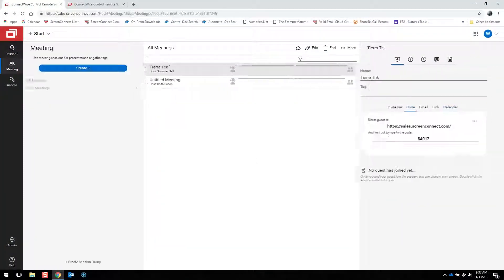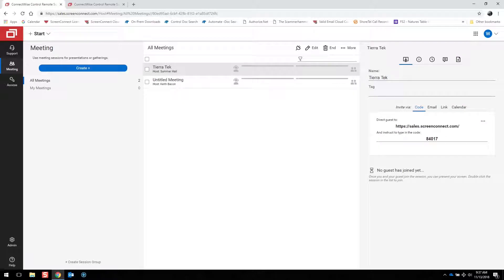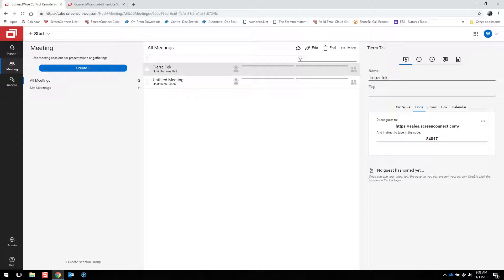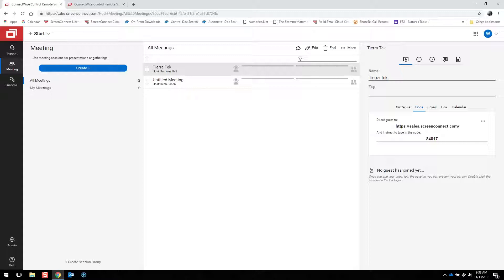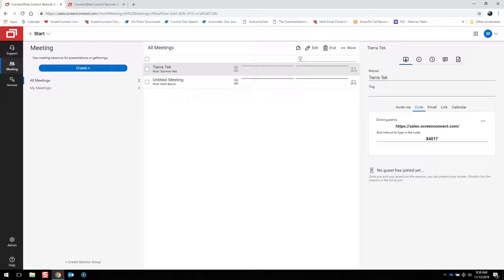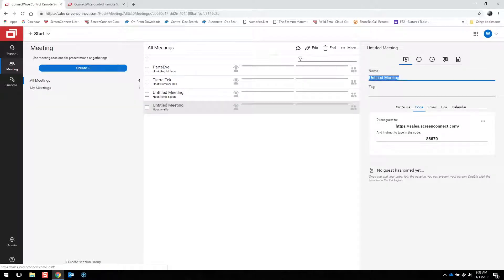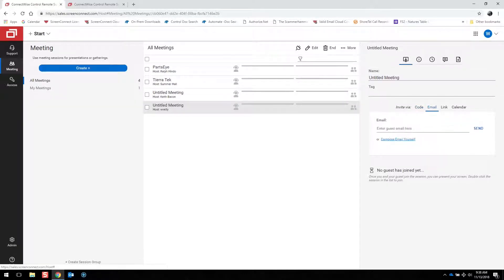ConnectWise ScreenConnect Demo: Meetings Overview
In this ConnectWise ScreenConnect demo, we're walking through the Meetings function.